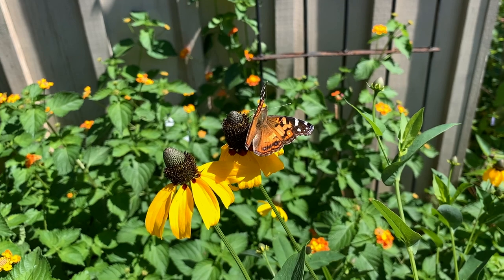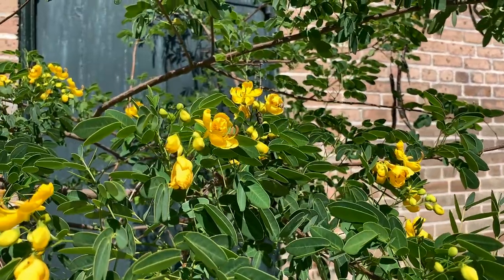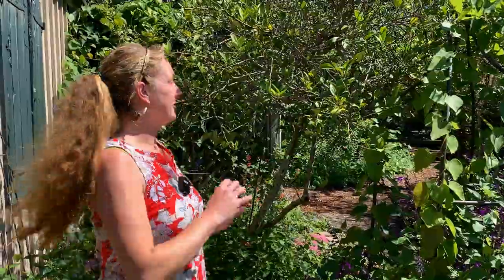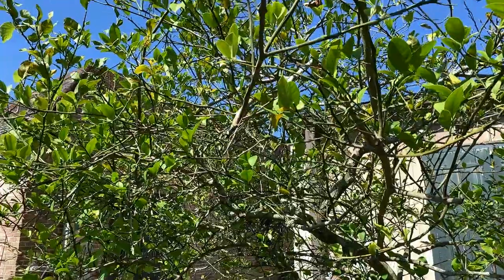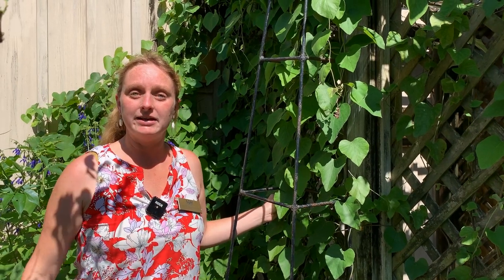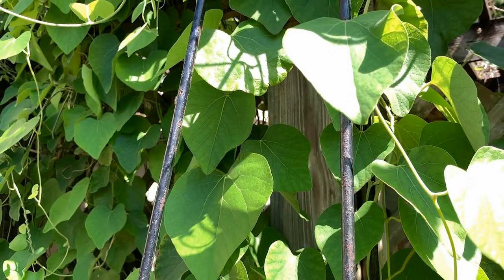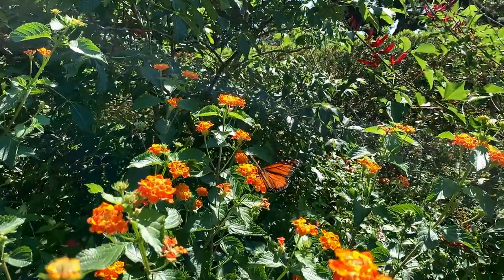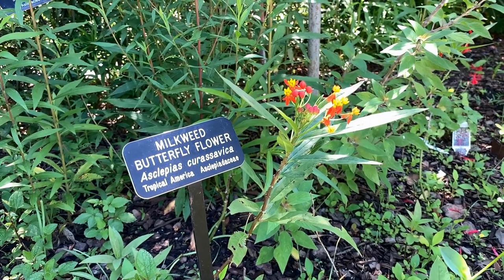Host Plants for Butterflies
LSU AgCenter horticulture agent Anna Timmerman discusses host plants in Louisiana for native butterflies!

This video was produced by Anna Ribbeck, LSU AgCenter social media strategist and edited by Matt Faust, LSU AgCenter media producer.